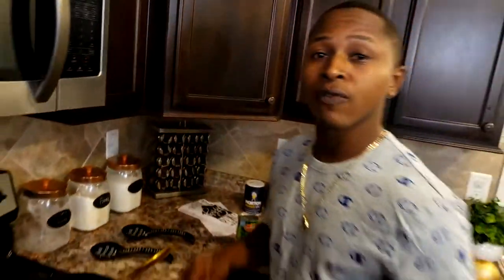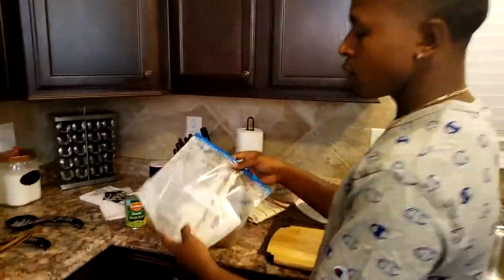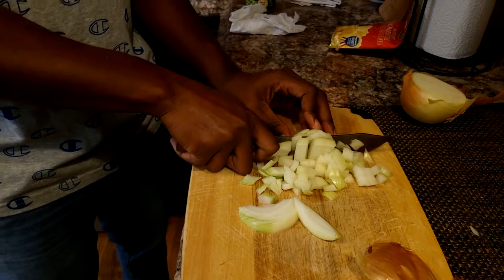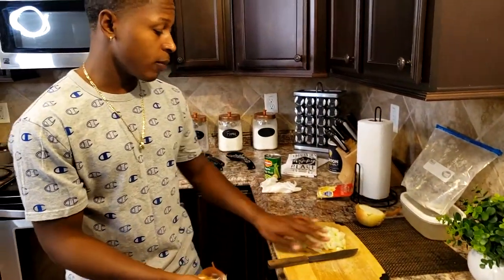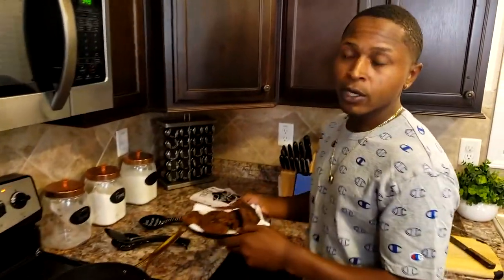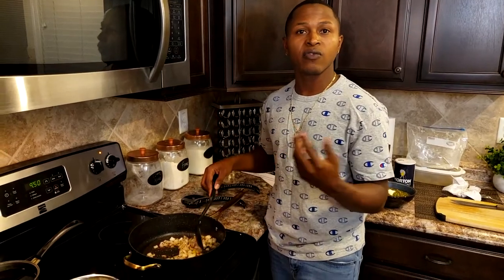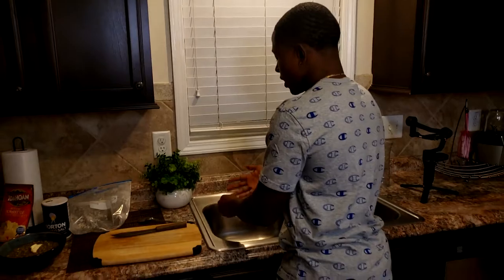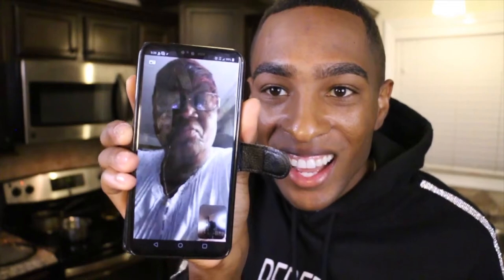LIKE IT IS | "Fork or Tongs" Season 1 Ep 3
We are back in the kitchen and the debate about forks and tongs gets spicy.